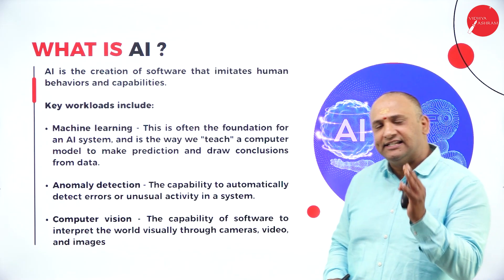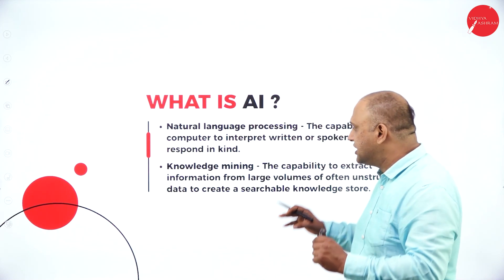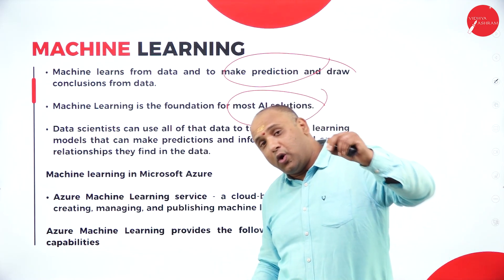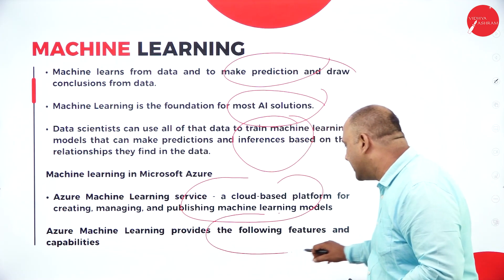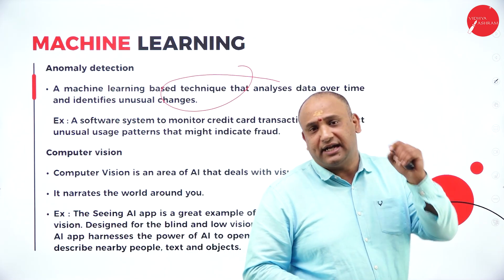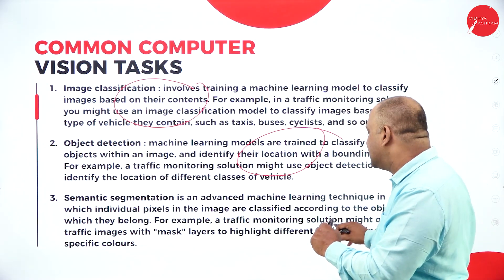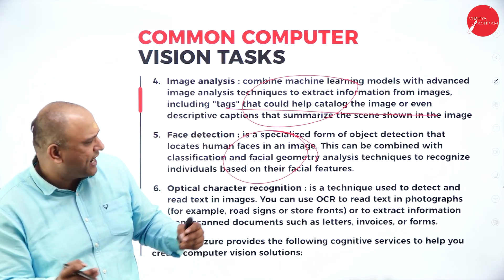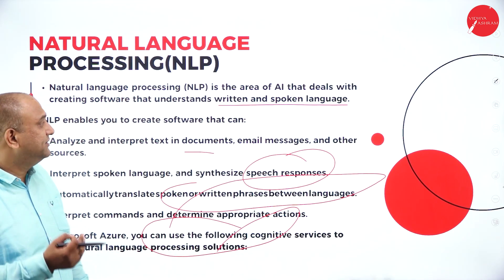DAY 01 | ARTIFICIAL INTELLIGENCE | III SEM | B.CA | NEP | INTRODUCTION TO AI | L1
Course : B.CA
Semester : III SEM
Subject : ARTIFICIAL INTELLIGENCE
Chapter Name : INTRODUCTION TO AI
Lecture : 1